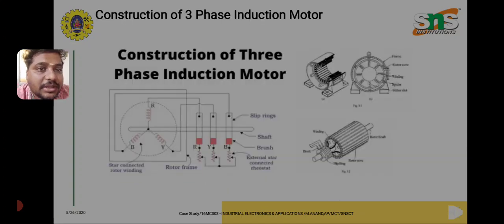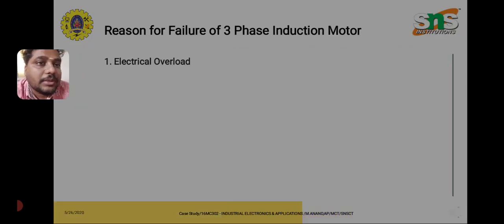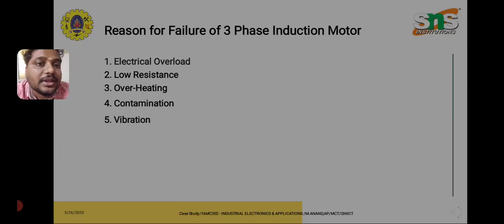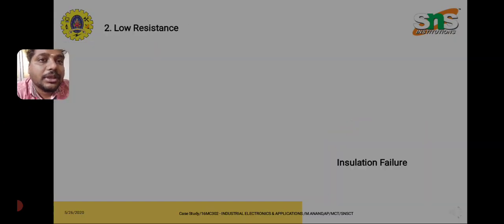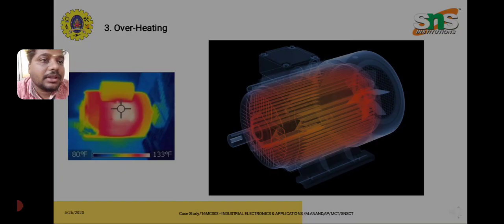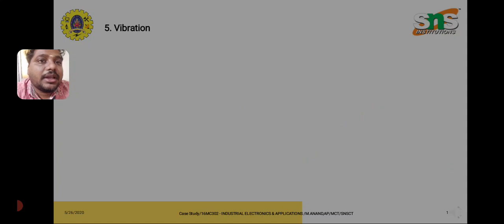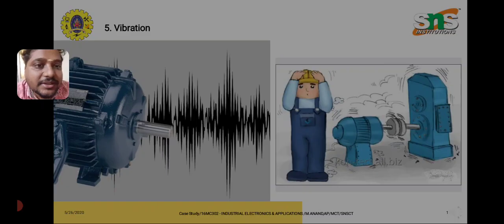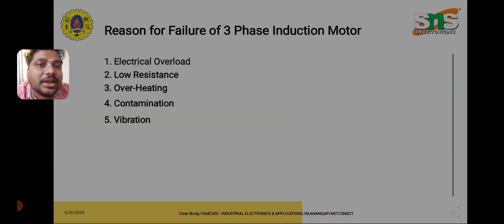Case study on Failure of Three phase induction Motor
This lecture video discussing about the following topics
Definition of Electronics
History of Electronics
Basic Components: Resistors, Capacitors, Inductors
Electronic Circuits: Series, Parallel, and Combination
Series Circuits: Analysis and Applications
Parallel Circuits: Analysis and Applications
Combination Circuits: Analysis and Applications
Kirchhoff's Laws: Voltage and Current
Electronic Devices
Electronic Systems
Digital Electronics
Microcontrollers and Embedded Systems
Electronic Instrumentation and Measurement